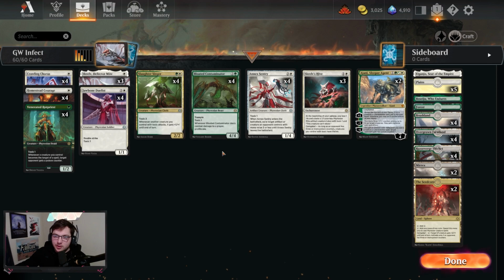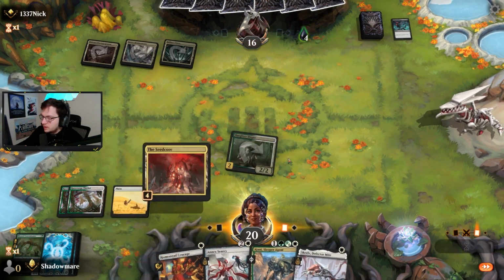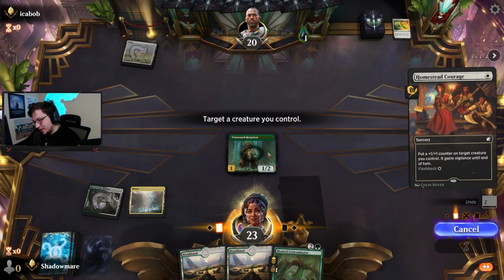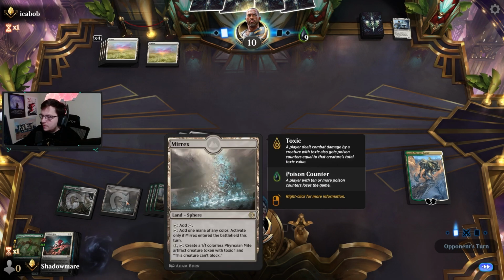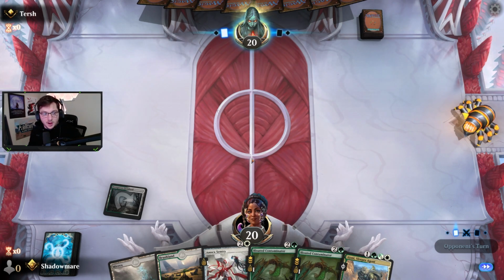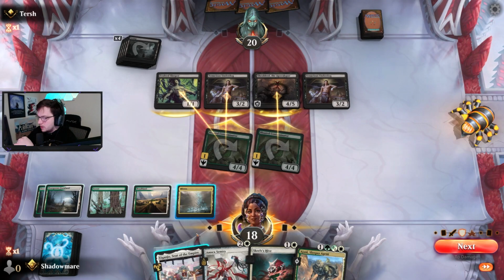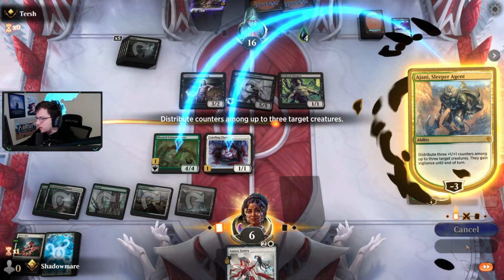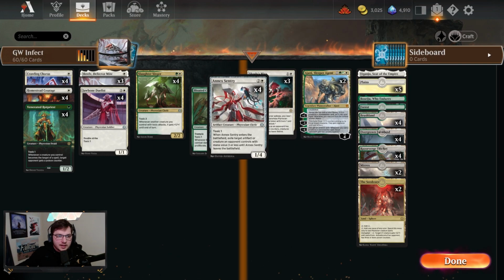Green White Infect| Standard Ranked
Sorry for the long absence, I attended MagicCon Philadelphia and then was working a Modern $10k for the shop I work at. If you would like to watch that, it is on the @ApexGamingEsports page.